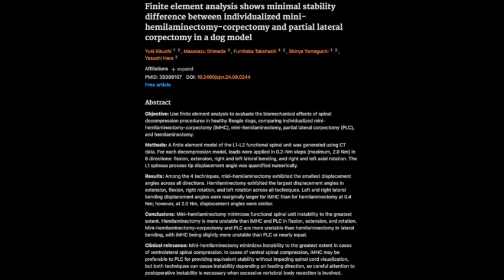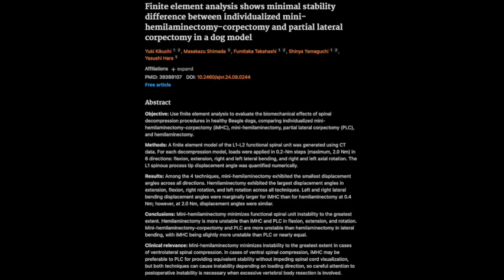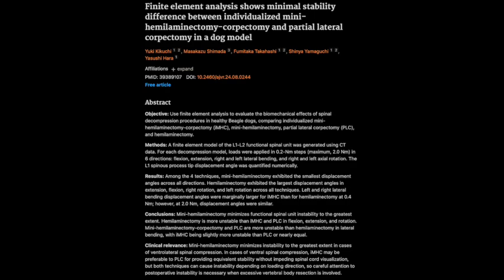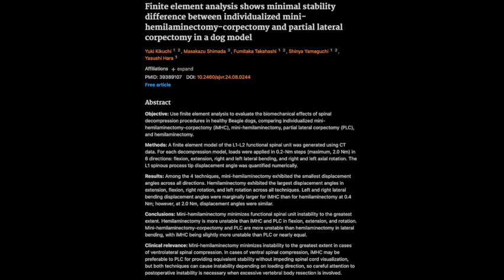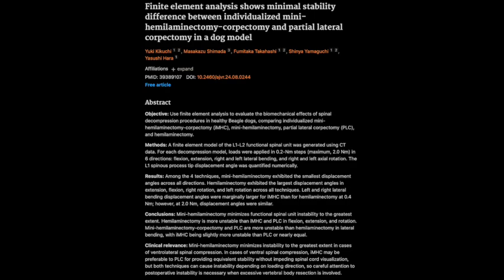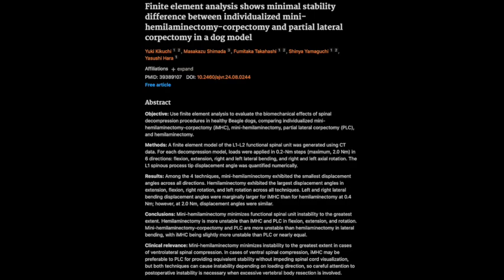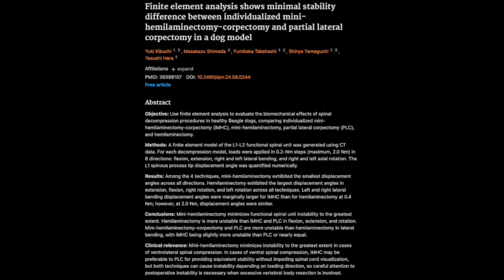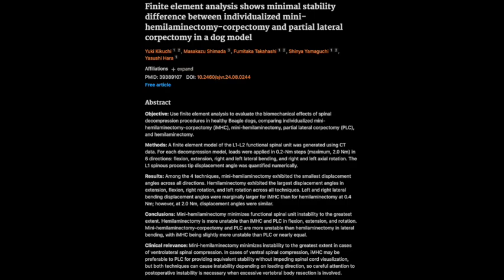44. Finite element analysis between mini-hemilaminectomy-corpectomy and partial lateral corpectomy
Finite element analysis shows minimal stability difference between individualized mini-hemilaminectomy-corpectomy and partial lateral corpectomy in a dog model

What is the main objective of the study described in the source?
A. To compare the effectiveness of different surgical spinal decompression procedures in treating intervertebral disc disease in dogs.
B. To determine the optimal surgical technique for spinal cord decompression in dogs with thoracolumbar spinal diseases.
C.  To use finite element analysis to evaluate the biomechanical effects of four different spinal decompression procedures in healthy Beagle dogs.
D. To investigate the biomechanical spinal effects of individualized mini-hemilaminectomy-corpectomy (iMHC) in comparison to other surgical techniques.

Which spinal decompression technique resulted in the smallest displacement angles across all directions, indicating the greatest stability?
A. Hemilaminectomy (HL) B. Partial lateral corpectomy (PLC) C. Individualized mini-hemilaminectomy-corpectomy (iMHC) D.  Mini-hemilaminectomy (mHL)

Why might iMHC be preferable to PLC in cases of ventral spinal compression?
A. iMHC is a simpler surgical technique that minimizes the risk of complications.
B. iMHC provides equivalent stability to PLC without impeding spinal cord visualization.
C. iMHC leads to significantly less instability than PLC in all loading directions.
D. iMHC is associated with a faster healing process and less postoperative pain.

What is one limitation of the study?
A. The study did not include a control group of dogs that did not undergo any surgical procedures.
B.  The study used only a single dog model, which may not account for variations among individuals.
C. The finite element analysis software used in the study has not been validated for use in veterinary medicine.
D. The study did not consider the long-term effects of the different decompression techniques on spinal stability.